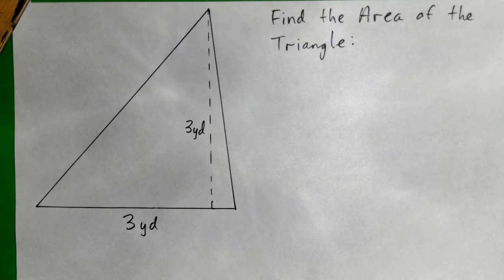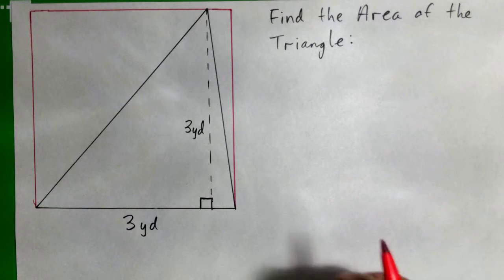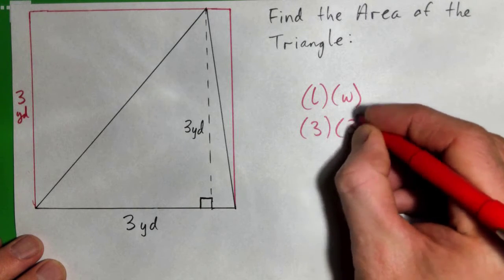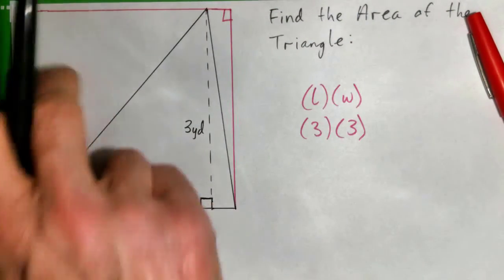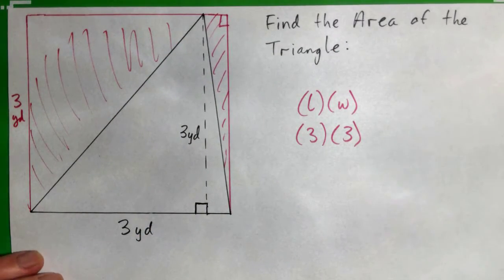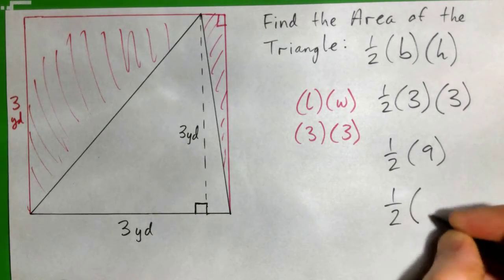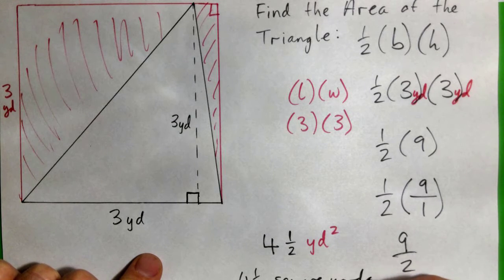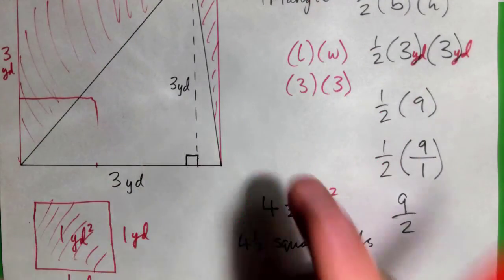Find the Area of a Triangle: Base 3 yards, Height 3 yards